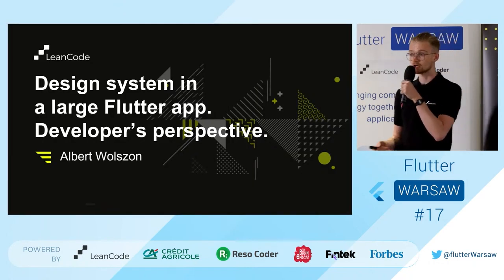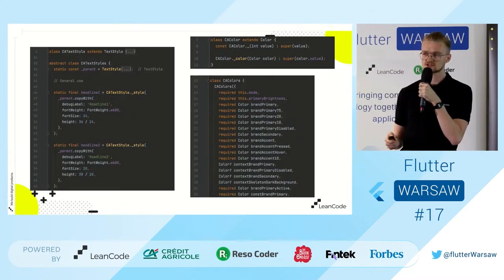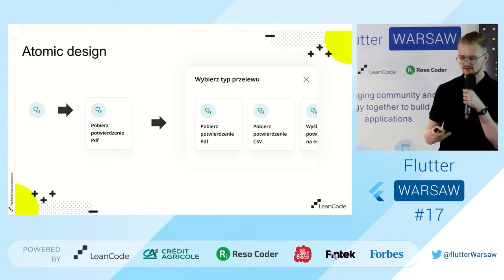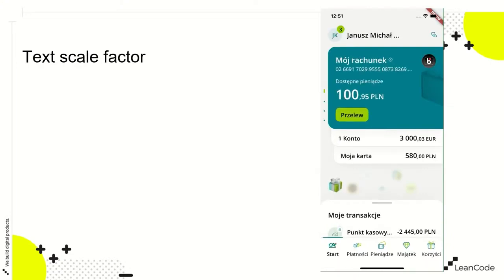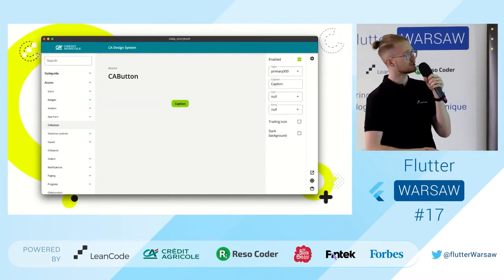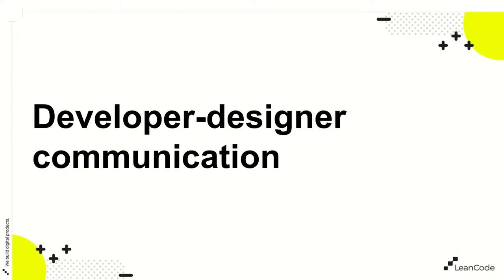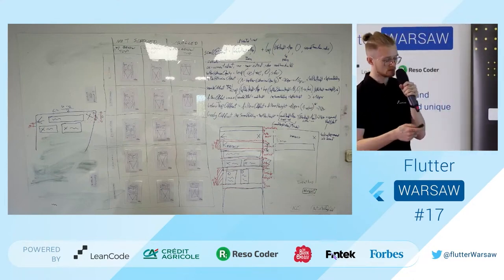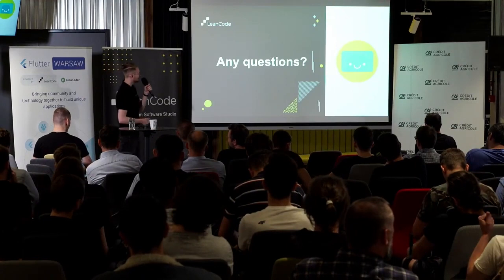"Design system in a large Flutter app. Developer’s perspective." – Design system in banking app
Watch the Flutter Warsaw #17 recording, where our speaker discussed the management of the design architecture of the project and the importance of the so-called Motion Design, as well as outlined some of the logistics, technical and communication problems encountered while implementing the design of a new mobile banking app for Credit Agricole Bank Polska.

The event was organized by LeanCode - Flutter Software Studio